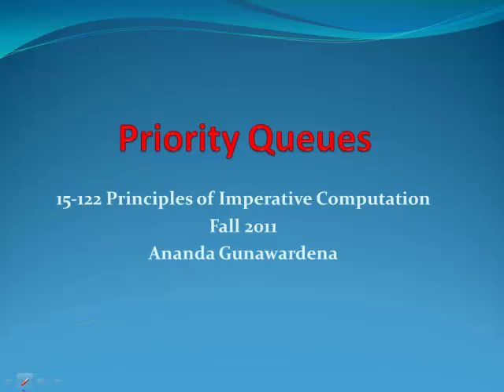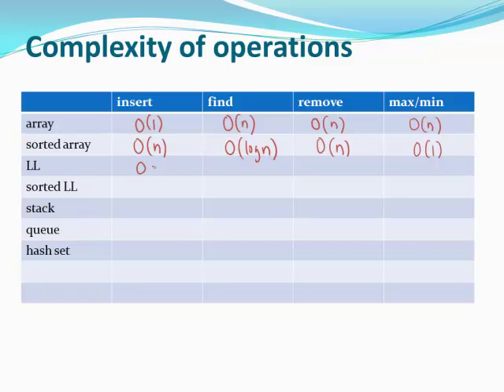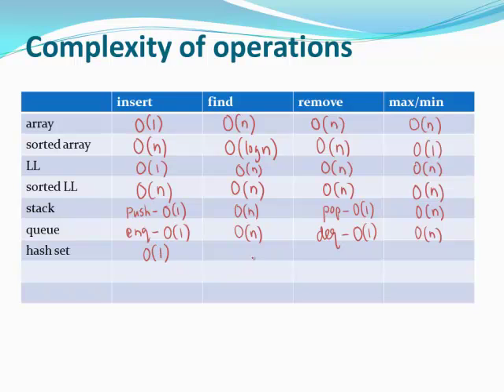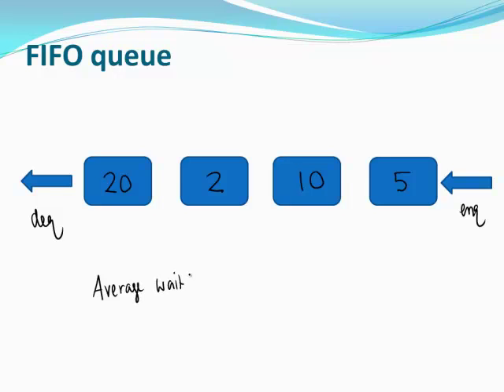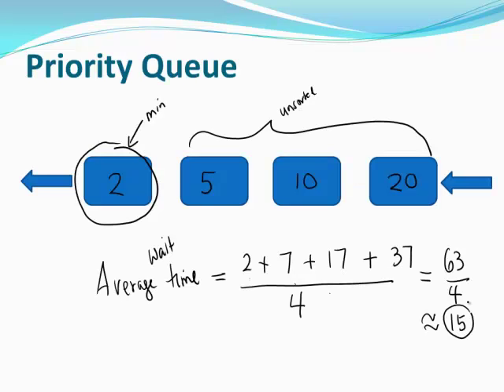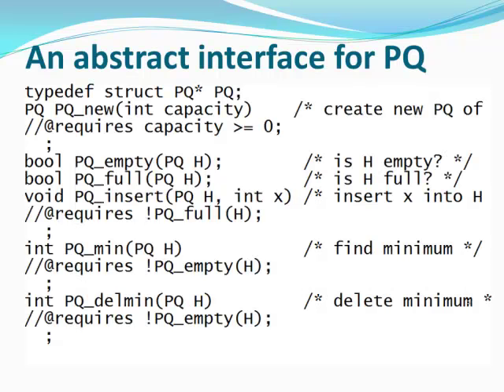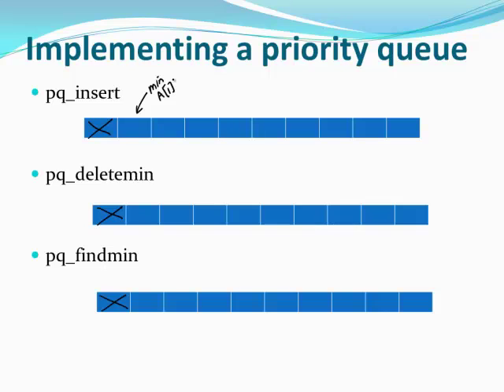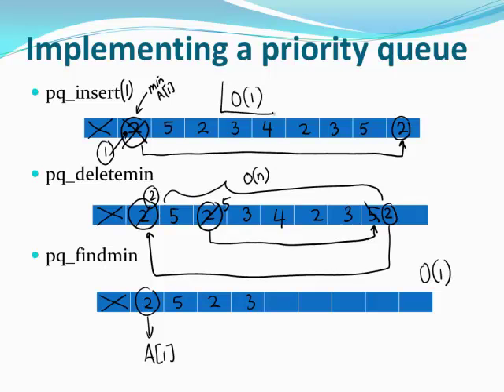Priority Queues by A.D. Gunawardena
This video discusses basics of priority queues.